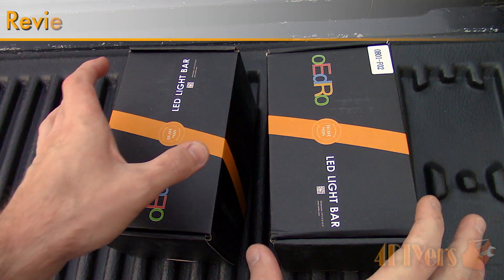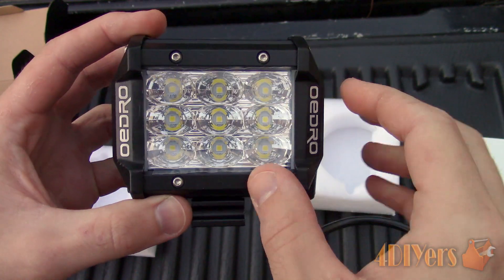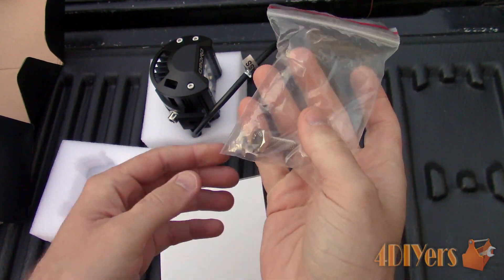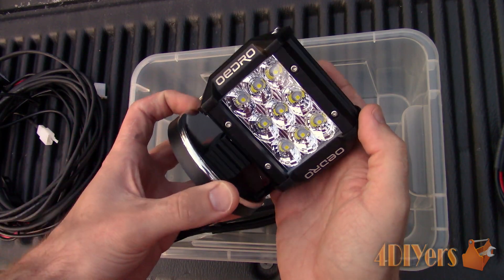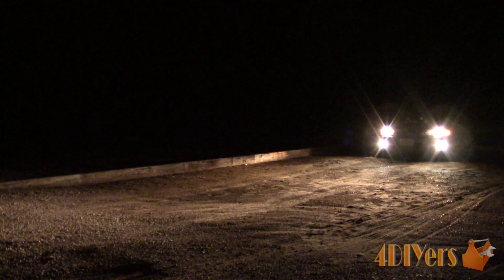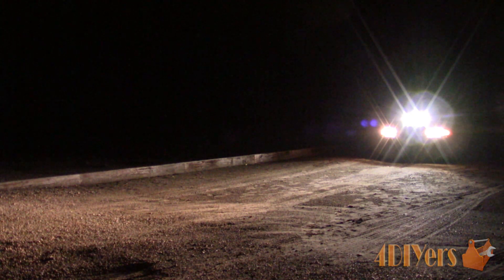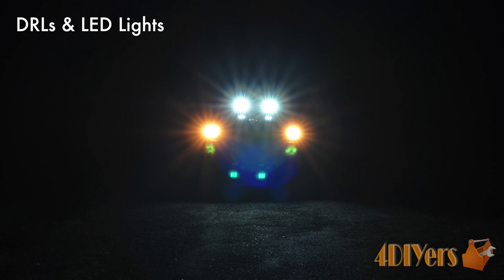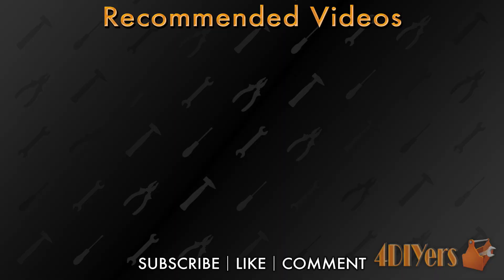Review: Oedro Brave Man T1 27W LED Light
Video review the LED flood lights made by Oedro. These lights are part of Oedro’s Brace Man T1 Series. They are just under 4” in (10cm) width, about 2.5” deep, and about 3.5” (9cm) in height. These are rated at 27 watts, up to 1600 lumens, operated on 9-32 volts, lifespan of 50,000 hrs, and working temperature is -40F to 185F or -40C to 85C. This is a flood light which has a 60 degree beam and a 6000 kelvin color temperature which is almost a pure white with just a hint of blue. The lights have an IP67 rating which means they are protect against dust ingress as well as low pressure water jets from any direction, this is the same rating which found on the iPhone 7. The housing uses waterproof silica gel strips to ensure the light is sealed from the elements. It’s waterproof up to 3.3 feet of water for 30 minutes. The exterior finish features a black painted 6063 aluminum casing, with cooling fins on the rear to help dissipate heat. It uses tamper proof allen head fasteners, can be rotate on the base for horizontal movements and has 45 degrees of vertical movement. The bracket is locked into place on the rear using an allen head fastener as a jam bolt. Behind the lens we can see the light is equipped with 9 LEDs, each LED is rated at 3w, giving us a total of 27 watts per light.